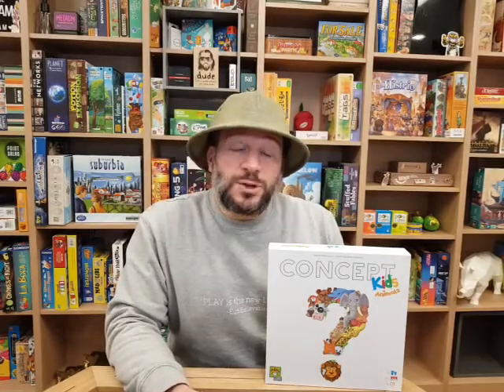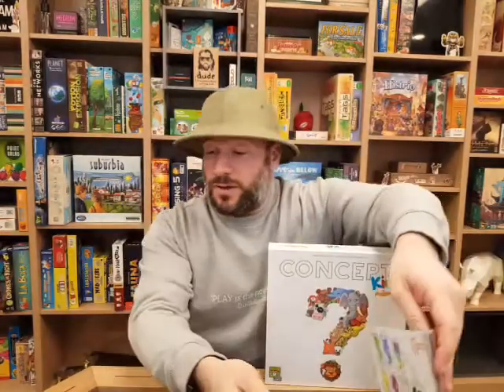Concept Kids Animals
Adam teaches us how to play Concept Kids Animals. This fun cooperative game for kids is all about communicating  without using direct language or information.